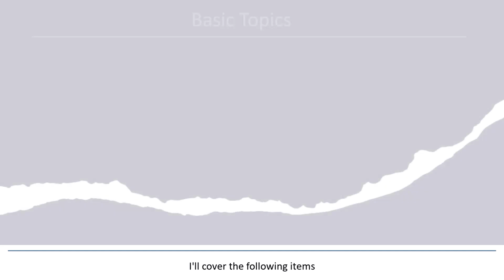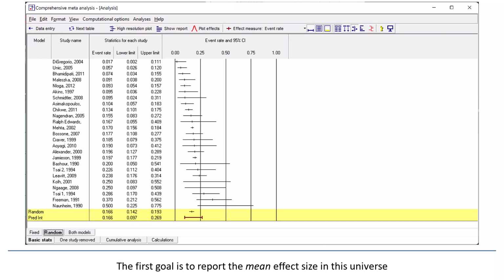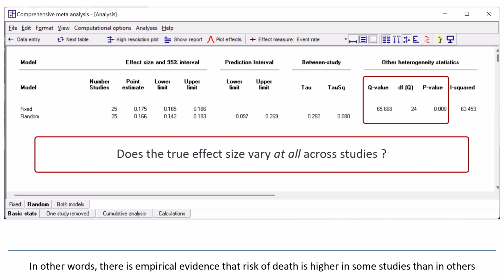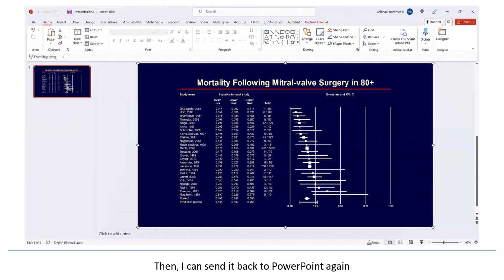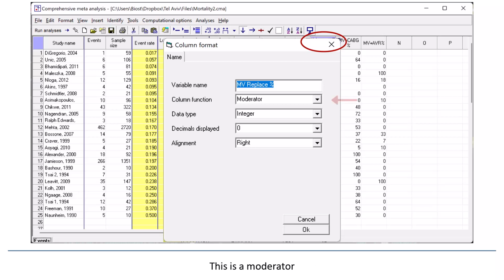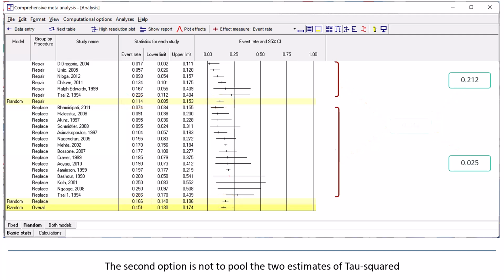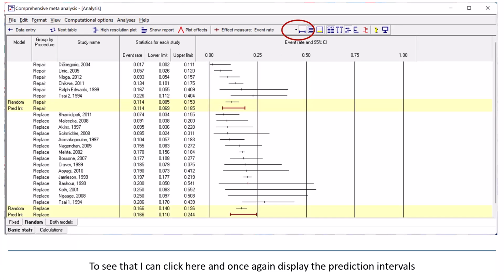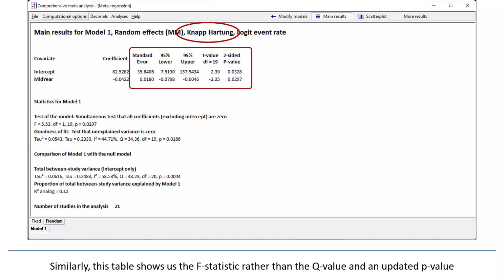Meta-Analysis with CMA - Case Study: Mortality Following Mitral Valve Surgery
Tutorial on how to work with the risk of an event in one group, for example prevalence or incidence, in a metaanalysis. How to enter data, run analysis, estimate mean effect size, understand heterogeneity in effects, report the results, create plots. Also: perform subgroups analysis, meta-regression, and assess potential impact of publication bias.

Chapters
0:00 Start
0:21 Basic Topics
2:19 Enter the Data
8:28 Run the Analysis
9:01 The Random-Effects Model
10:46 The Mean Effect-Size
13:07 Heterogeneity
26:31 How to explain the results
31:08 High-Resolution Plot
35:18 Sensitivity Analysis
39:37 Publication Bias / Small Study Effect
40:59 Subgroup Analysis
1:08:46 Meta-Regression